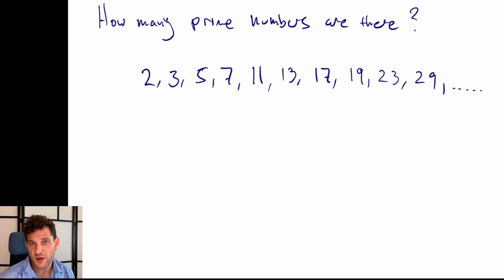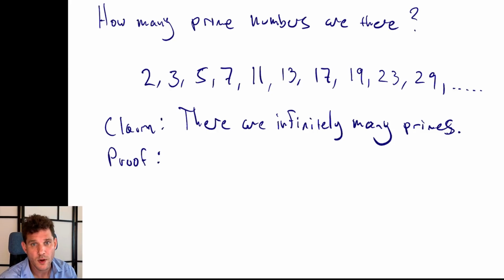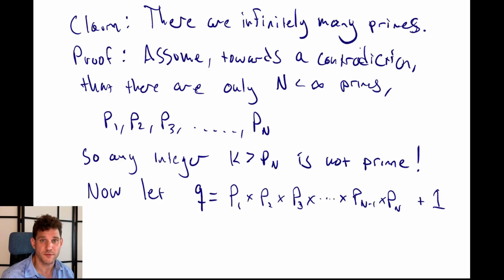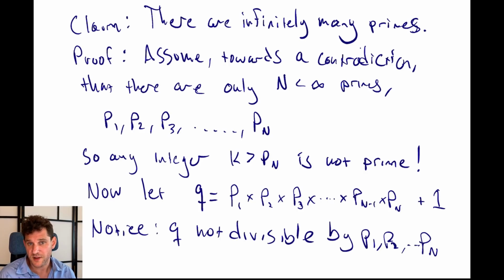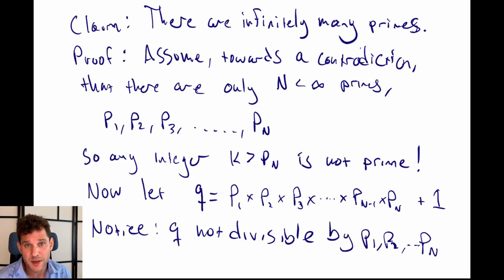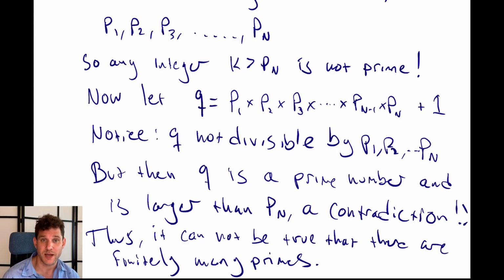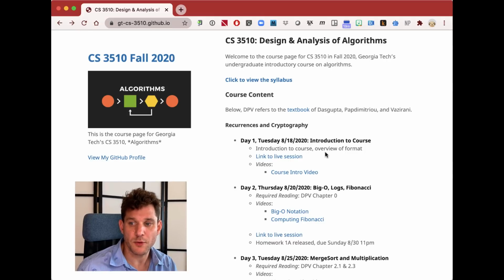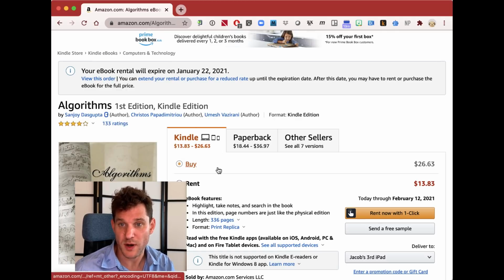Intro to CS 3510